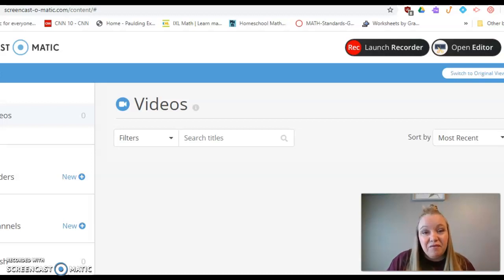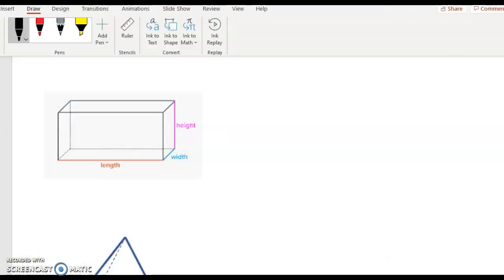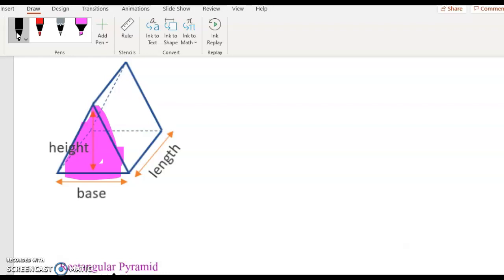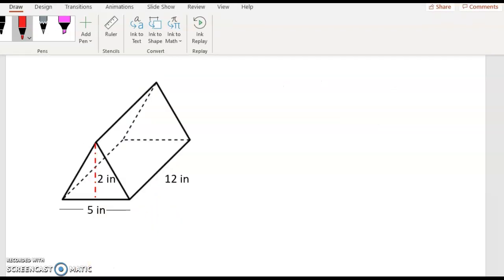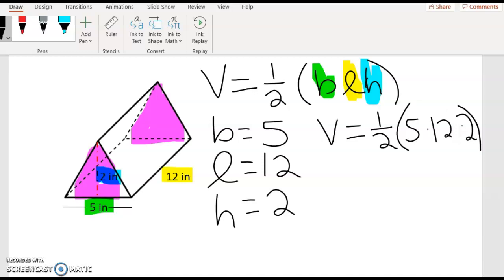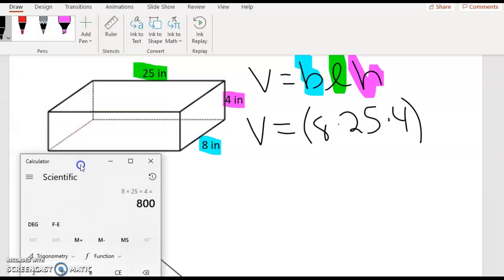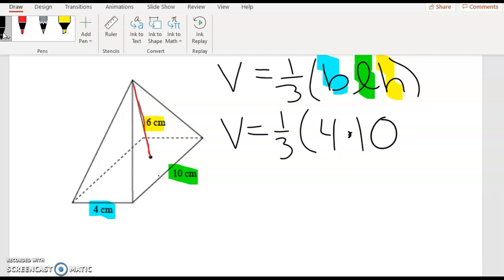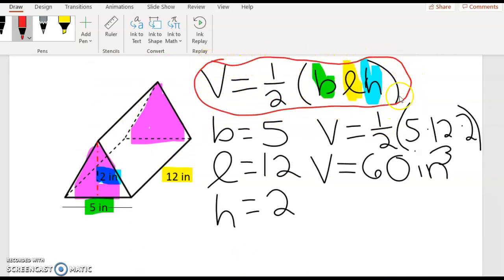Volume of Rectangular Prisms/Pyramids and Triangular Prisms